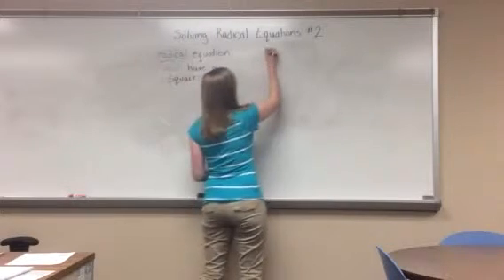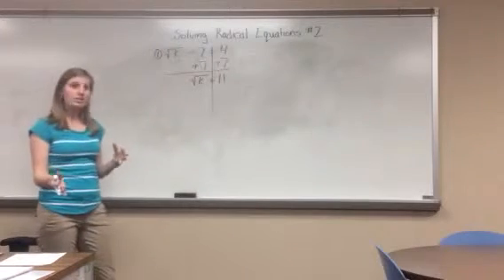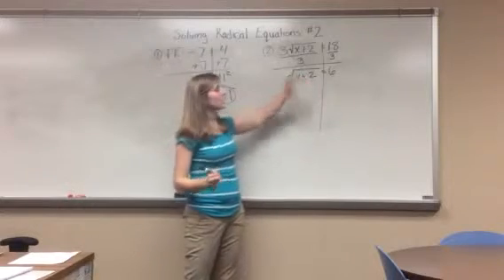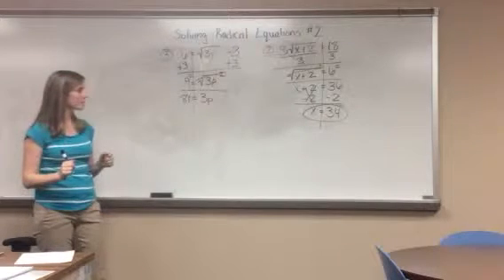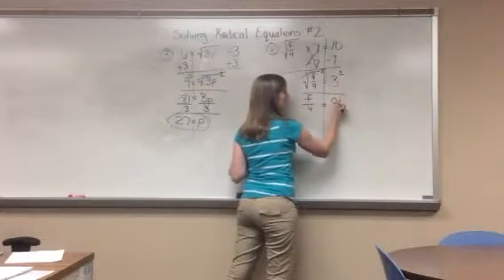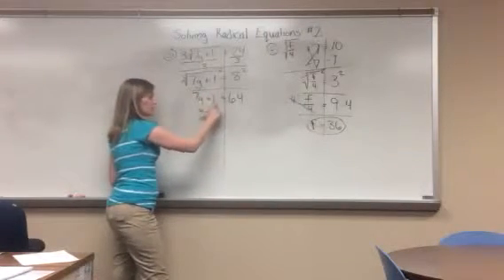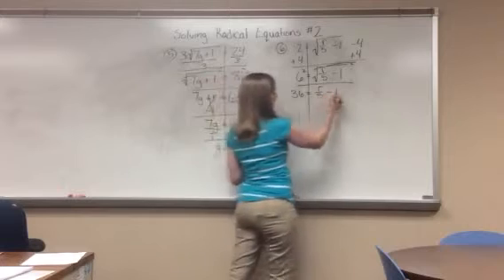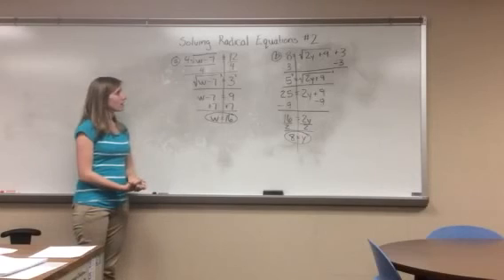Solving Radical Equations #2